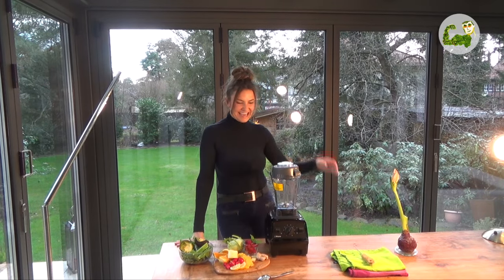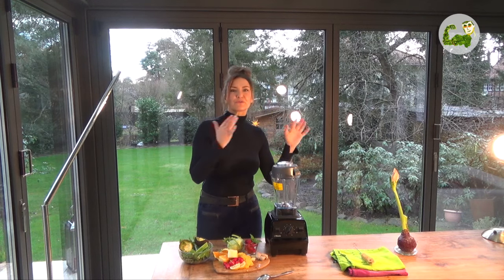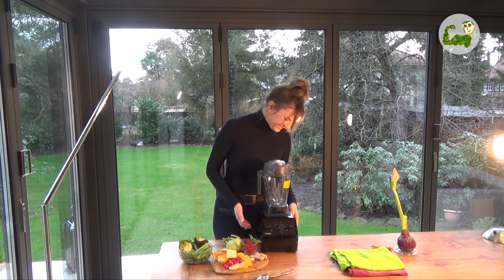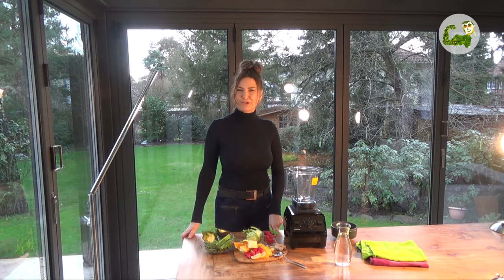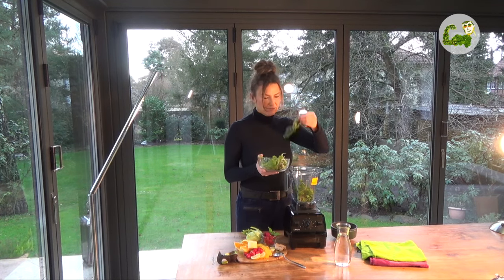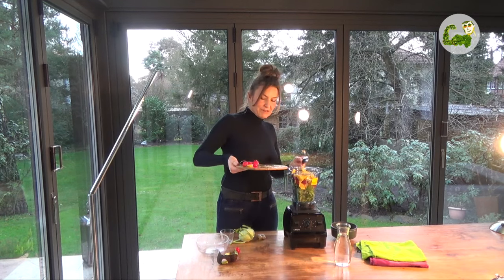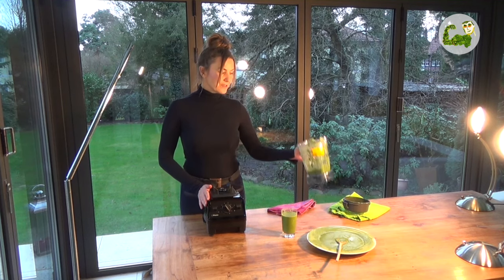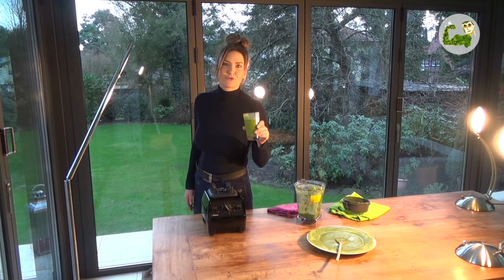Vitamix E310 Explorian Mixer im Test (deutsch)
Heike testet den neuen Vitamix Explorian (E310) mit einem Rezept für grüne Smoothies. Der Explorian E310 ist ein Hochleistungsmixer aus dem Hause Vitamix. Er zählt zu den preiswerteren Geräten des Herstellers, ist aber dennoch sehr leistungsstark. Er eignet sich für die Zubereitung von Aufstrichen, Babybrei, Suppen, Smoothies sowie vieler weiterer Mixer-Speisen. Standarsmäßig kommt er mit einem kompakten Mixbehälter daher, was für die Zubereitung mittlerer und kleiner Portionen von Vorteil ist. Es besteht die Möglichkeit, den Hochleistungsmixer um zusätzliche Vitamix Behälter zu erweitern.

Der Vitamix E310 Explorian ist die richtige Wahl für alle, die einen echten Vitamix anschaffen möchten und zugleich einen Hochleistungsmixer mit hervorragendem Preis-Leistungs-Verhältnis suchen.